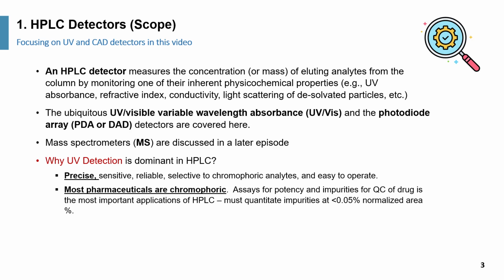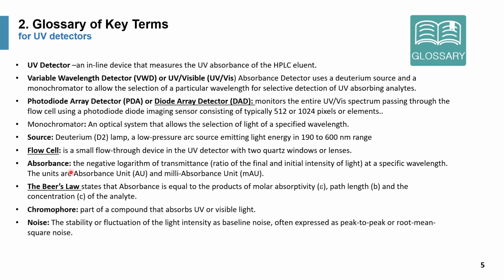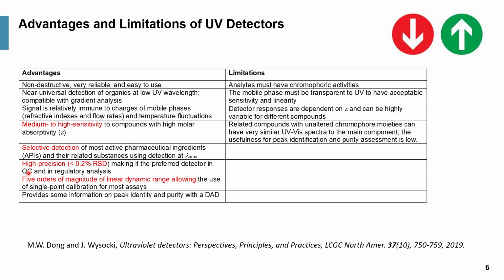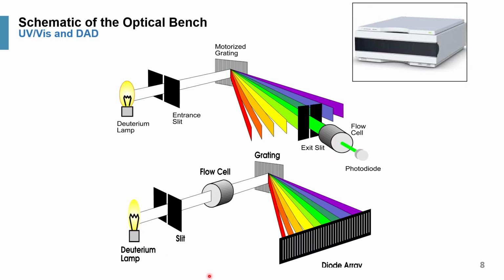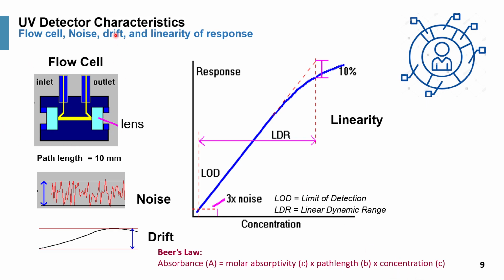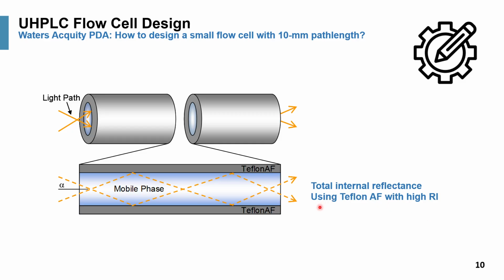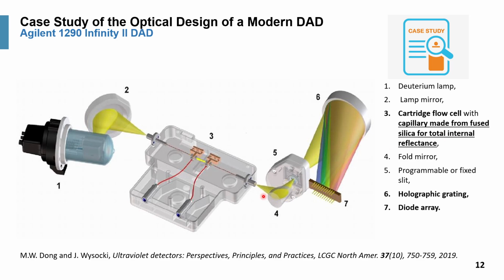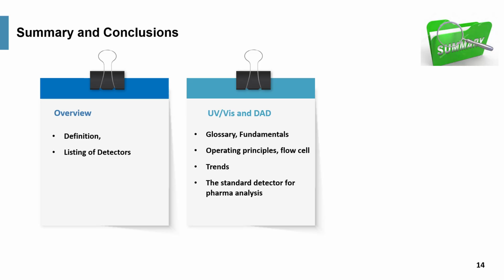21. EP-16: HPLC Detectors: Types, Operating Principles, and Trends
This 15-minute video provides an overview of HPLC detectors, focusing on UV detectors and their operating principles, case studies, and trends.